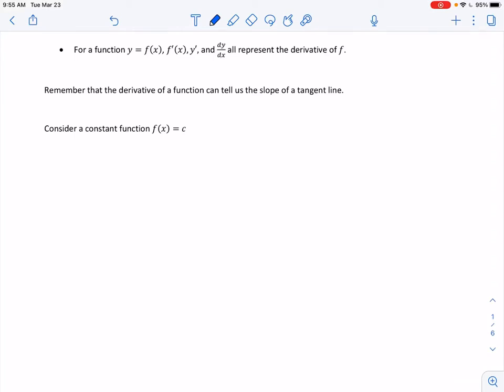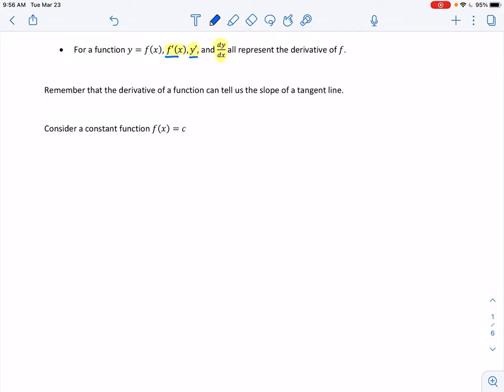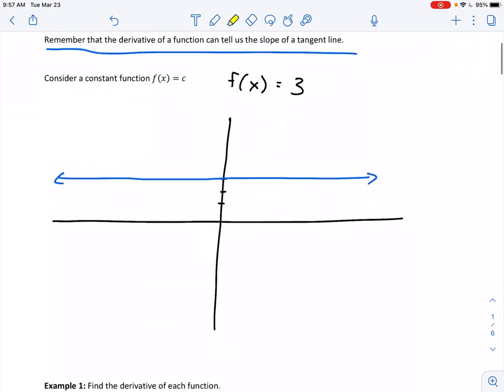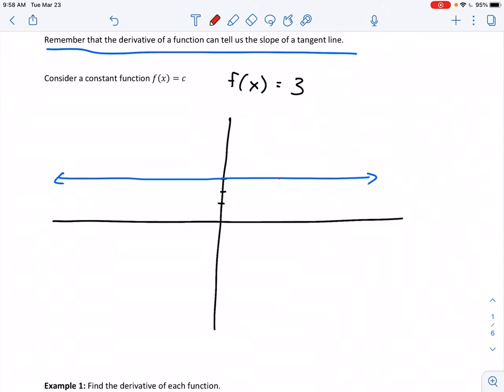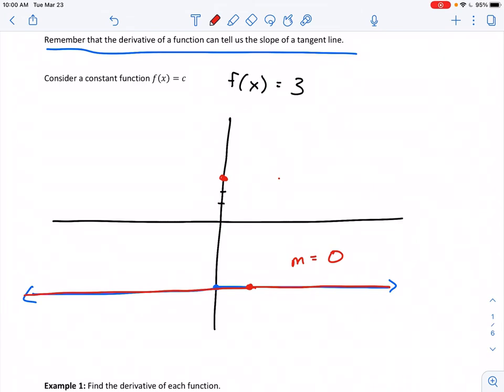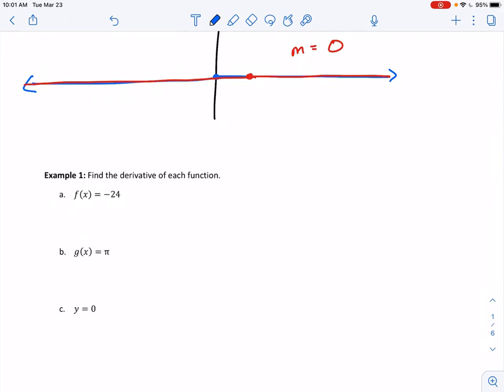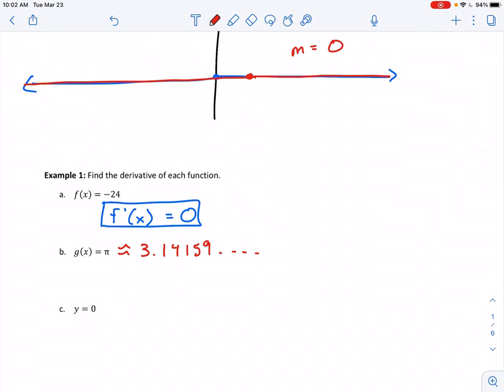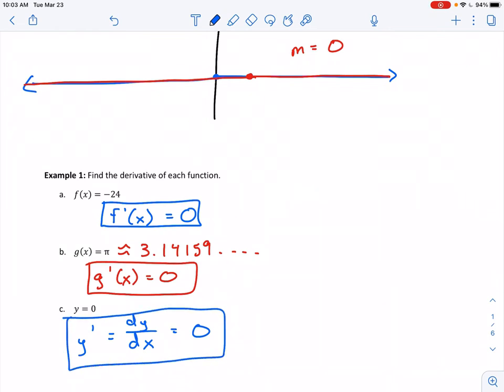Math 145 take 2 2.5 example 1